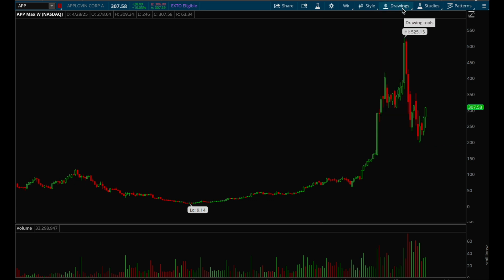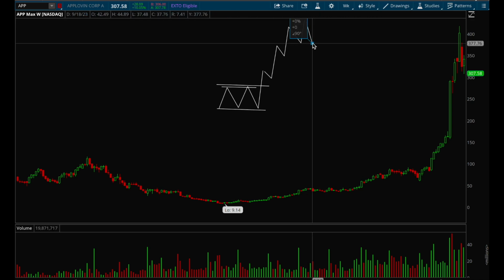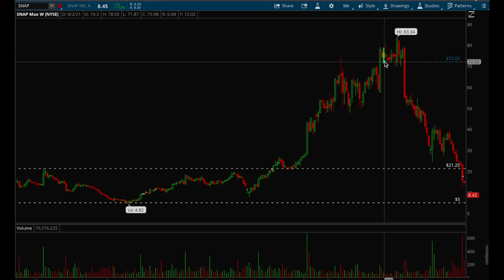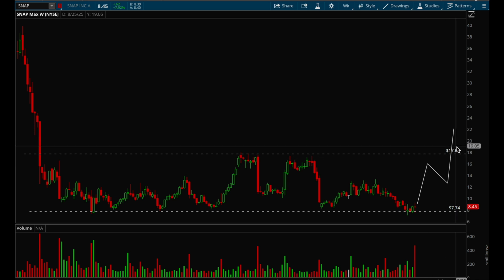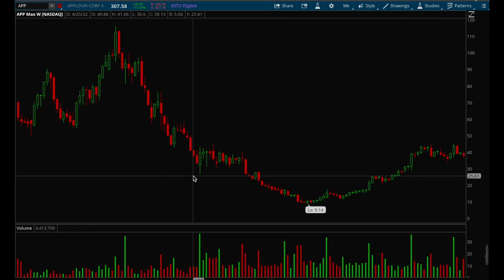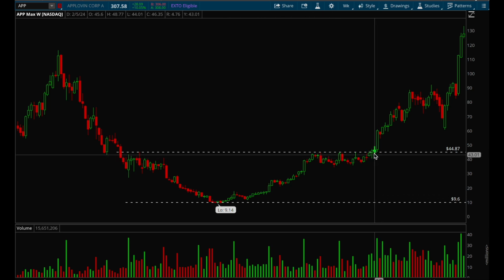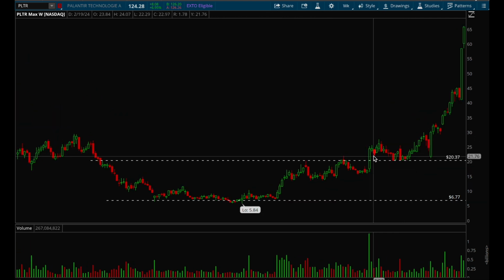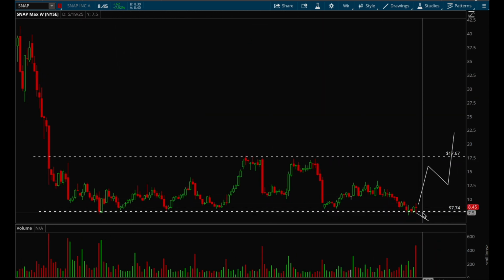How to Bottom Fish Stocks Properly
Join Hydra as he goes over how properly buy stocks that are coming from a bottom!

Find us on X:   xtradesofficial
Hydra X:  @hydra_xt